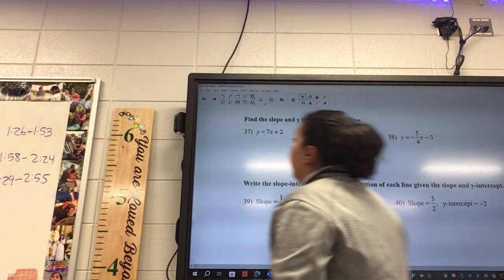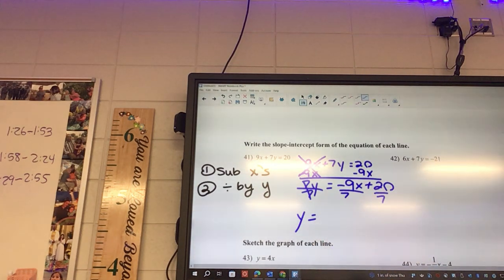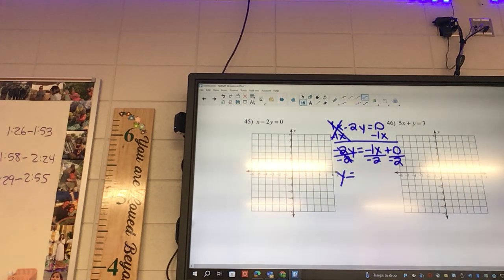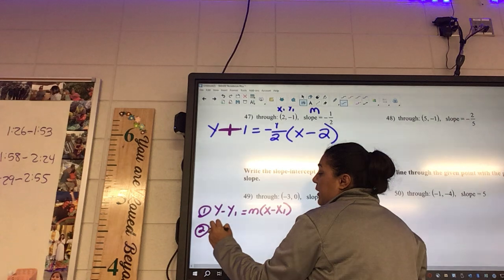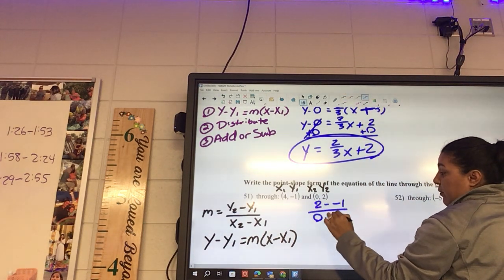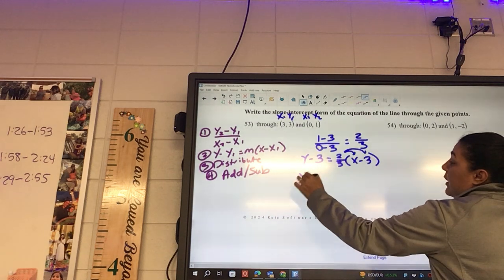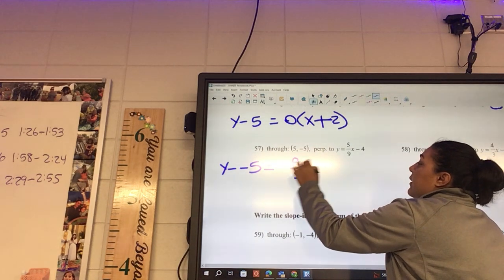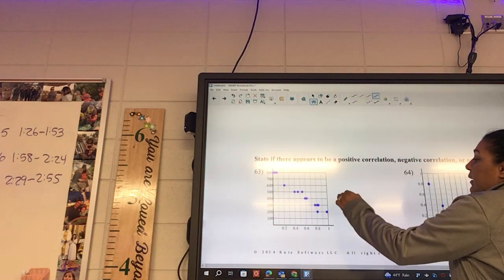Test 2 Review 1 part2 (alg 1)